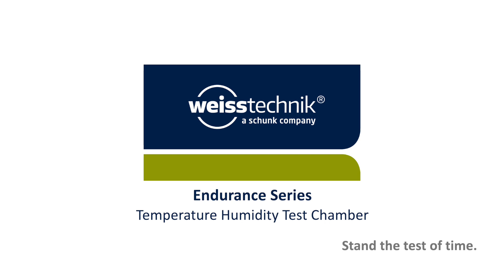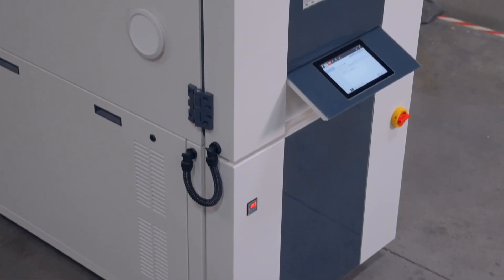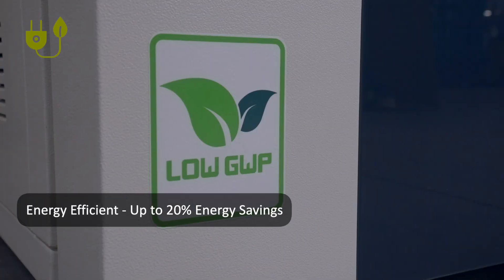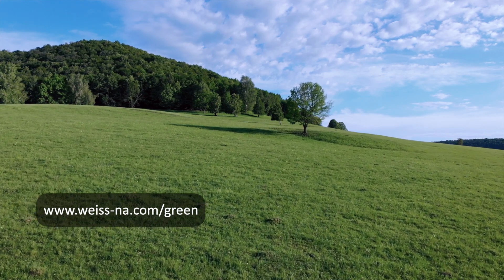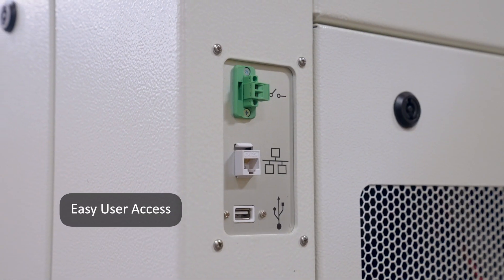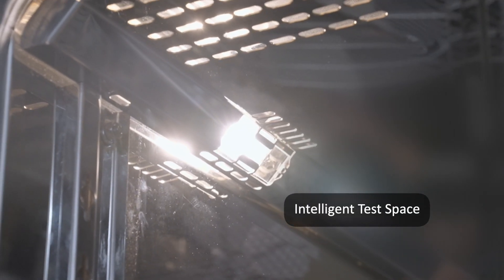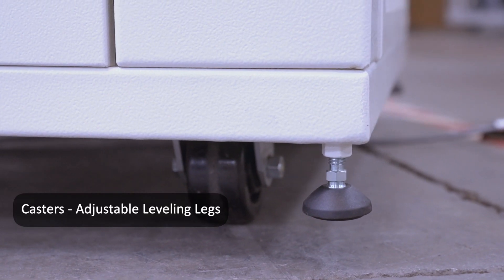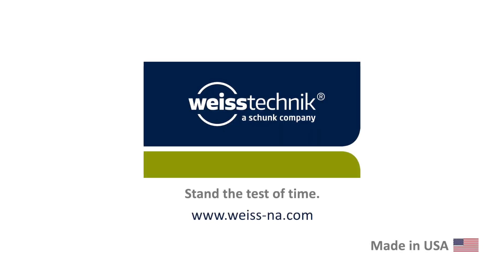Endurance: The Temperature Humidity Test Chamber That Stands Alone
When it comes to temperature humidity testing, the Endurance environmental test chamber offers top-of-the-industry innovation. The precise and cutting-edge technology allows for flexibility and mobility for all environmental testing needs. The Endurance reach-in test chamber provides up to 20% energy savings, tight temperature control and uniformity, quiet operation, and a small footprint. It has the ability to reach 98% relative humidity at 95ºC and lessens environmental impact by utilizing R-449A Low GWP refrigerant. Additionally, it features a 10-inch touchscreen control with the WEBSeason® user interface, allowing users to program and monitor tests anytime, anywhere.